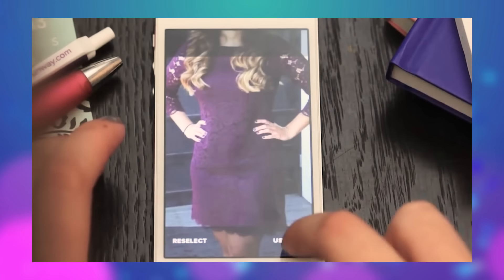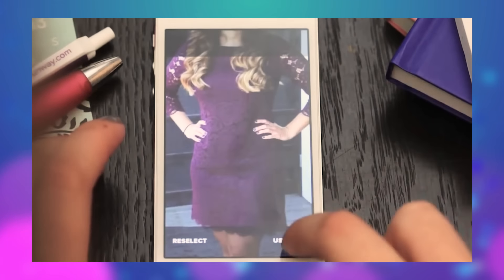Shop The Runway Apps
Spring is here, which means it’s time to put away those coats and get out those dresses. But is your wardrobe still in style? Fashionistas, take note. These apps will help you find the latest styles.